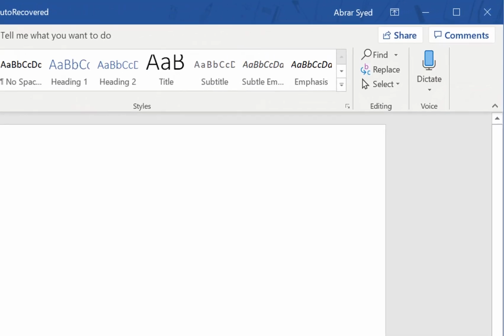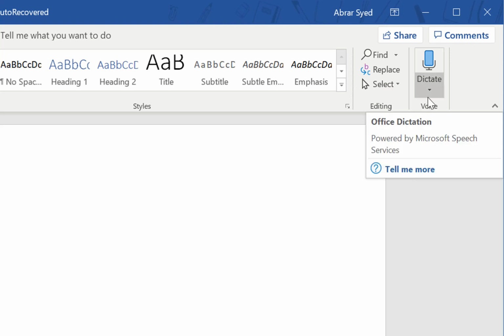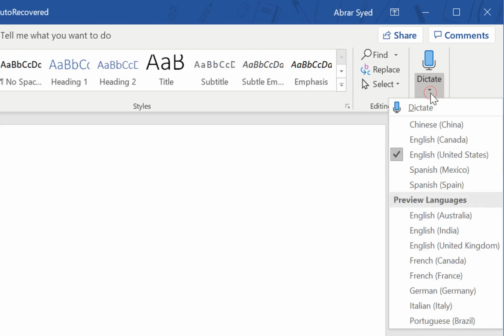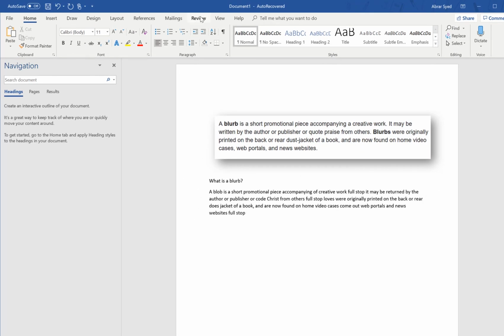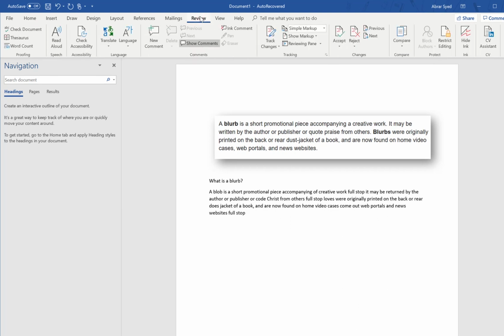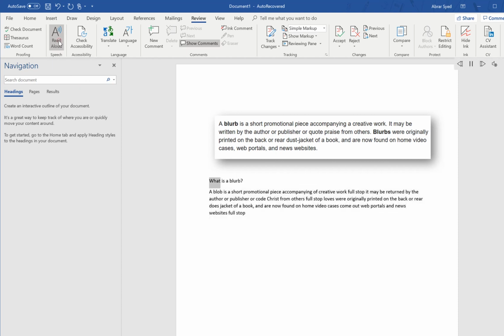Voice to text in MS word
In this video, I analyse the capabilities of voice to text using Dictate feature in MS Word.